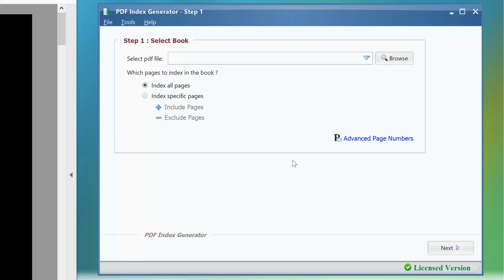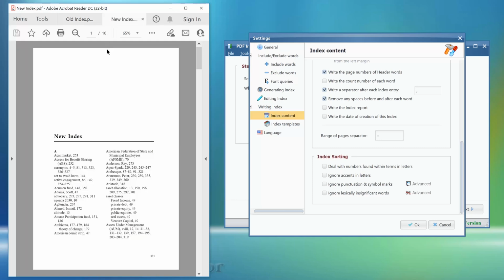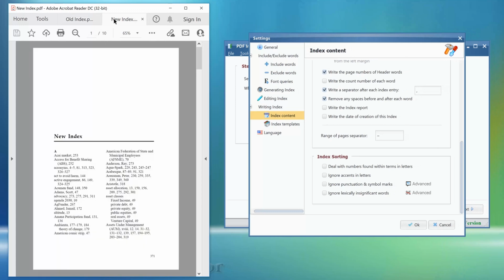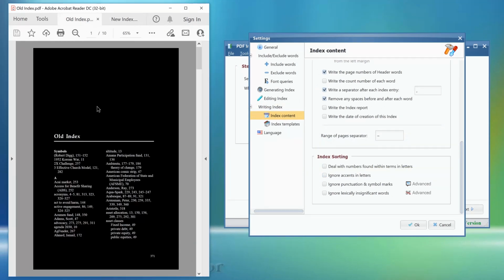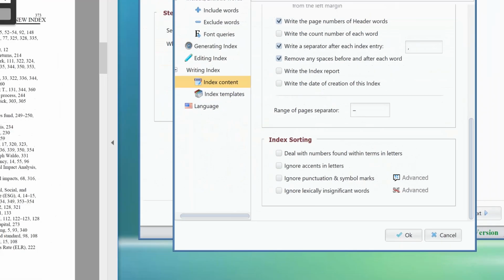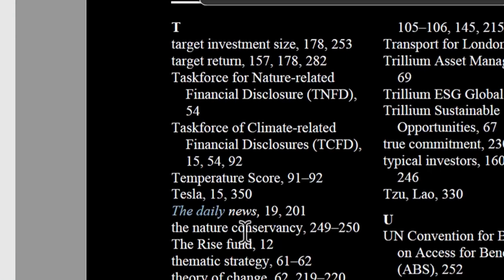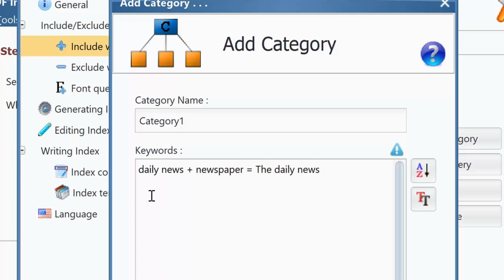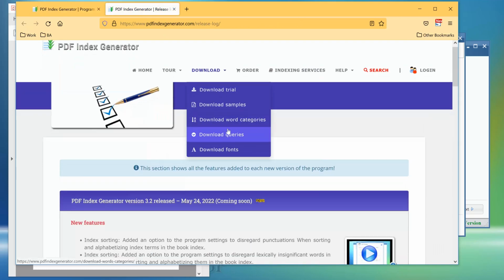PDF Index Generator: What's new in version 3.2?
This tutorial will show you the new features added to version 3.2 of the PDF Index Generator book indexing software.